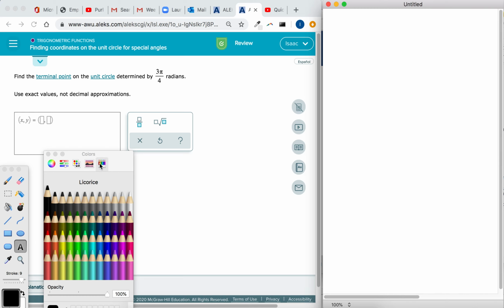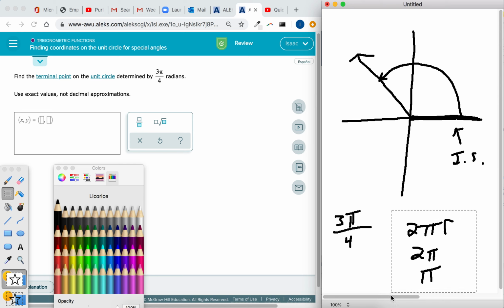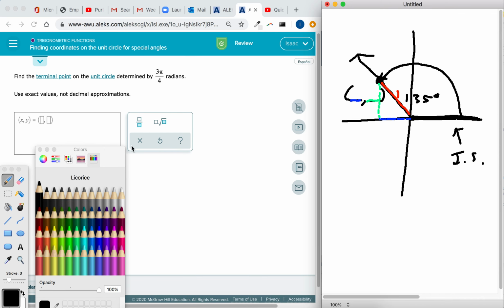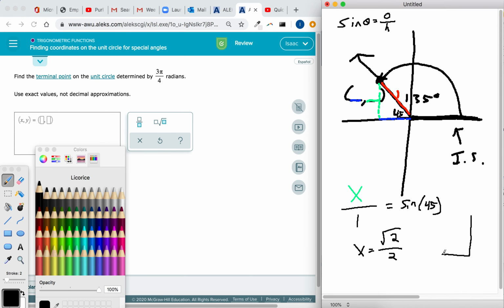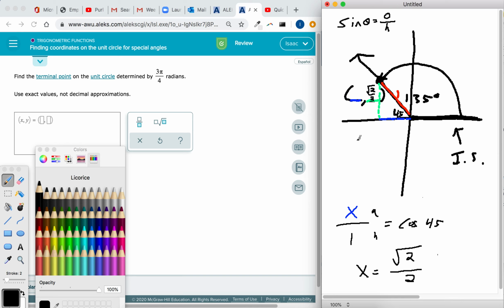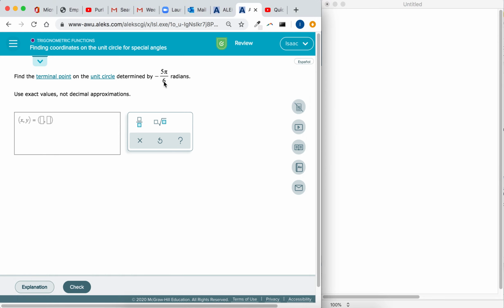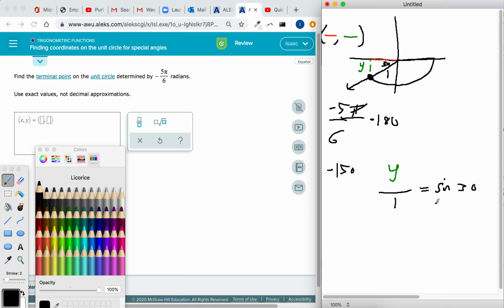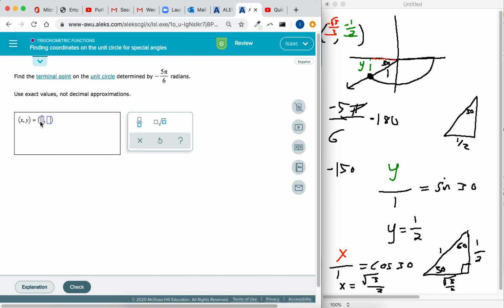Finding coordinates on the unit circle for special angles